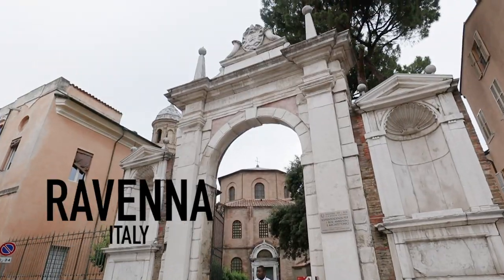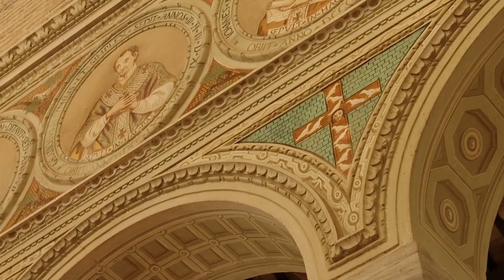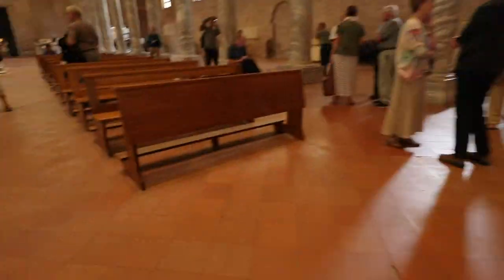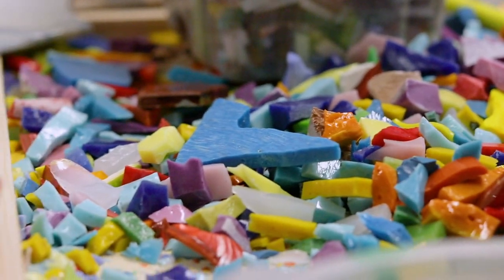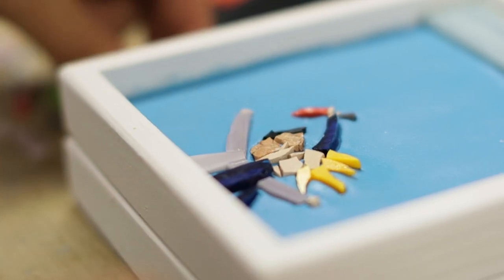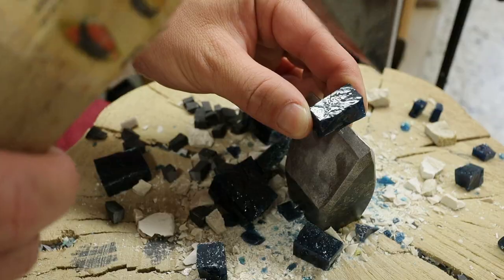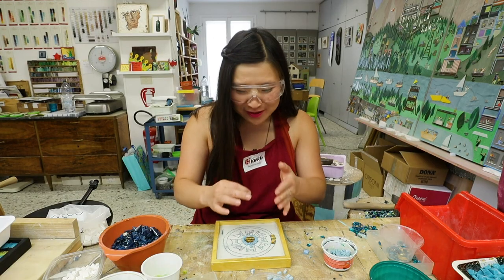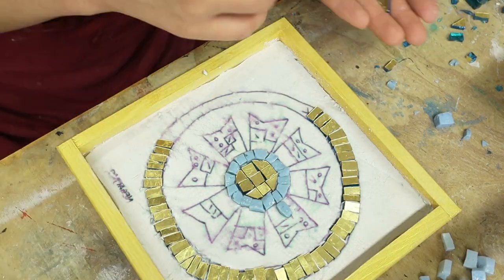RAVENNA, ITALY: Mosaic Artwork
Ravenna, located in the Emilia Romagna Region of Northern Italy, is famous for mosaic artwork.  We'll take a peek at Byzantine mosaics found nearby inside the Basilica of Sant'Apollinare in Classe.  Then, we'll learn how to make mosaic artwork of our own at Koko Mosaico, a friendly studio offering hands-on workshops for aspiring artists.  They specialize in creating everything from copies of ancient mosaic artworks to modern mosaics with signature style.

CHAPTERS
0:00 Welcome to Ravenna
0:10 Byzantine Mosaic
0:27 Making mosaics at Koko Mosaico

FEATURED LOCATIONS
Basilica of Sant'Apollinare in Classe

Emilia Romagna Tourism
iAmbassador

Happy Travels!